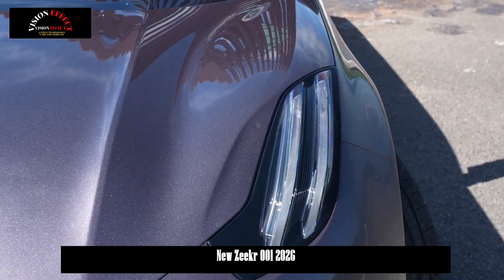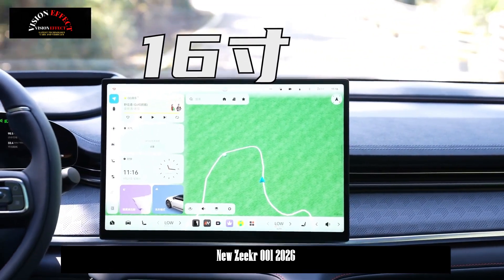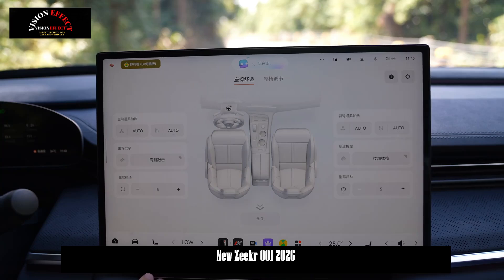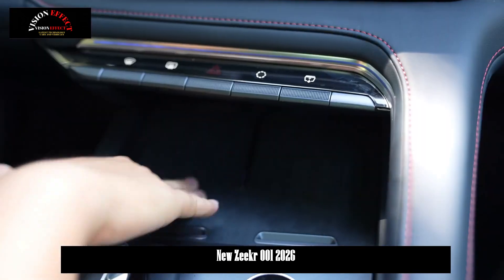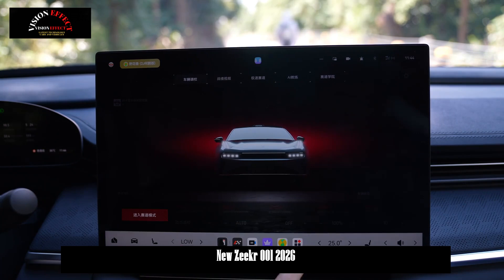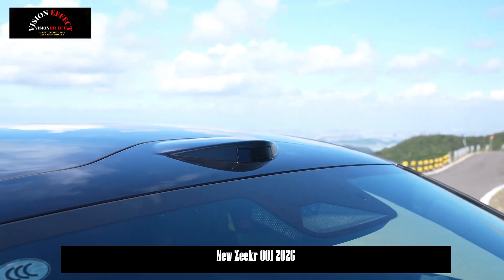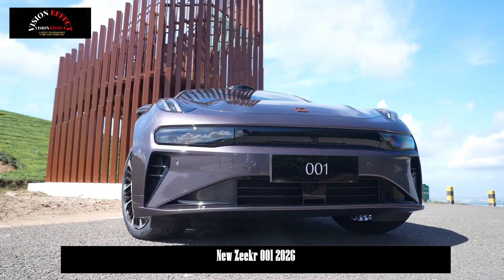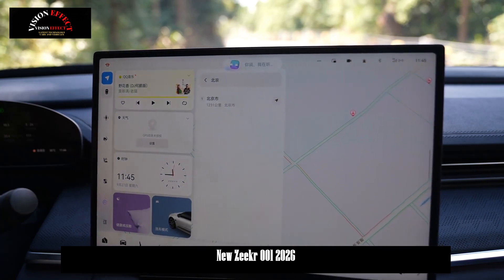Smart Magic Carpet, 80% Charge in 7 Minutes, 830 Km Range | Zeekr 001 2026, Available October 11th.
The all-new ZEEKR 001, featuring comprehensive improvements in smart driving and power, will be launched soon.

The new ZEEKR 001 will officially go on sale on October 11, 2025. Pre-sales began on September 23, and demonstration cars will begin arriving at dealerships nationwide on October 4.

The new model retains the current model's overall design, including split headlights and the iconic cat-claw-shaped daytime running lights. A new, higher-sensitivity LiDAR sensor has been added to the center of the windshield. The vehicle is equipped with a Thor-U smart chip with 31 sensor elements and a total processing power of 700TOPS, powering the Qianli Haohan H7's driver-assistance safety system.

The car's side and rear bodywork remain unchanged, while the taillights maintain their recognizable design, featuring a dot-matrix light strip and boomerang-shaped combination design.

The interior layout maintains the current model's design philosophy, offering a three-screen interactive experience with a crescent-shaped full-LCD instrument cluster in the center console, a 15.05-inch floating center console, and a 35.5-inch AR-HUD head-up display. The Qualcomm 8295 chip serves as the core computing platform, supporting features such as 540-degree panoramic imaging, 5D cinema mode, and OTA remote vehicle updates.

The new car features a significant powertrain upgrade, available in both single-motor rear-wheel-drive and dual-motor all-wheel-drive versions. Maximum power for the single-motor system has been increased to 370 kW, while the combined maximum power for the dual-motor system is 680 kW. Powered by a 95 kWh lithium iron phosphate battery and a 103 kWh ternary lithium battery, the vehicle accelerates from 0 to 100 km/h in 2.83 seconds and reaches a top speed of 280 km/h. Range extends to 830 kilometers under all operating conditions. It can be charged from 10% to 80% in just 7 minutes at room temperature using a V4 liquid-cooled ultra-fast charger.

In terms of chassis, the entire range is equipped as standard with closed dual-chamber air suspension and an upgraded CCD electromagnetic damping vibration reduction system. A new "smart magic carpet" function that adjusts suspension response in real time to road conditions to enhance ride comfort and handling stability.